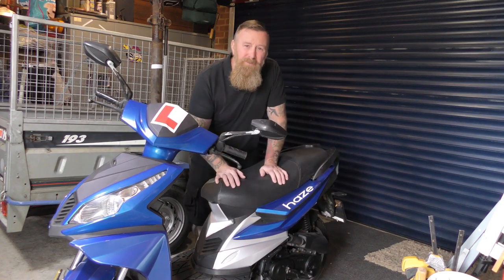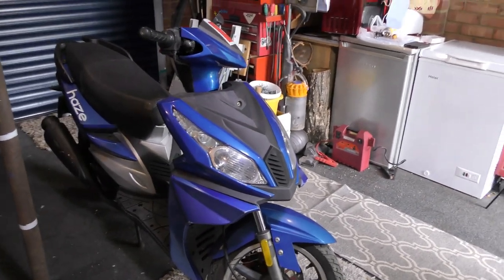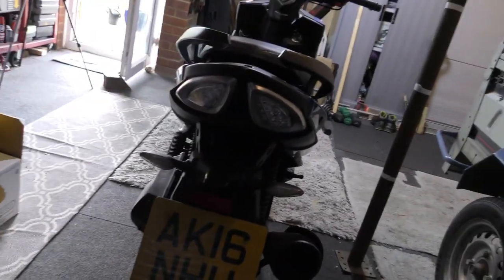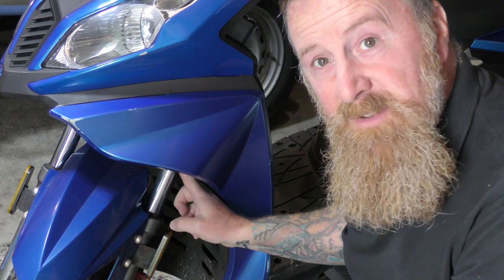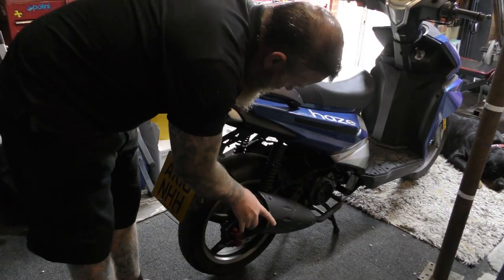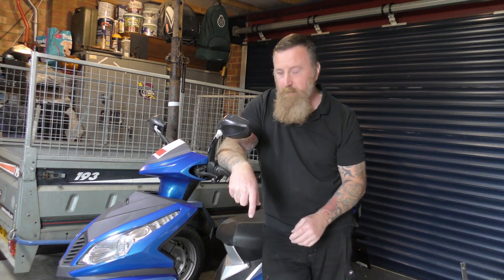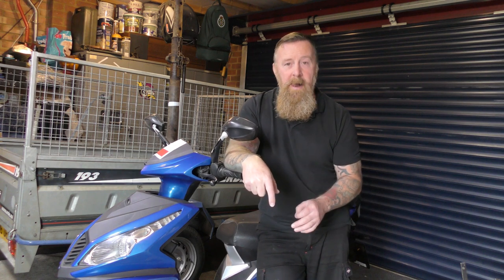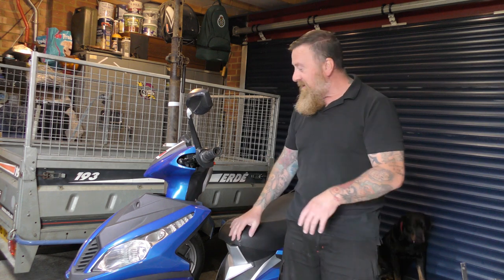HERALD HAZE 50 MOPED FIRST LOOK OVER MARK SAVAGE PT1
NON STARTER THINGS THAT NEED TO BE DONE TO GET THIS MOPED BACK ON THE ROAD
2ND PART WILL BE LOOKING AT WHATS WRONG AND START TO FIX THEM AND MAKE THIS PED SAFE AND ROAD READY
I NEVER GET A BIKE OR MOPED AND THINK ITS SAFE TO RIDE , YOU MUST GO OVER IT TO MAKE SURE , ITS JUST PEACE OF MIND